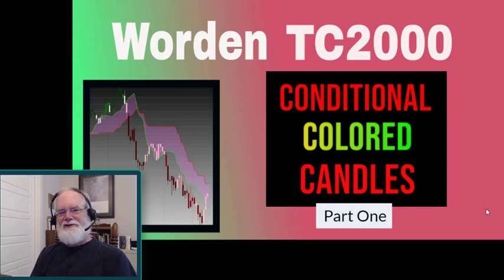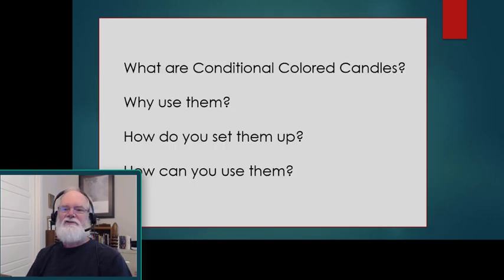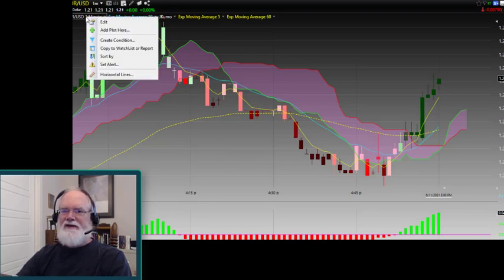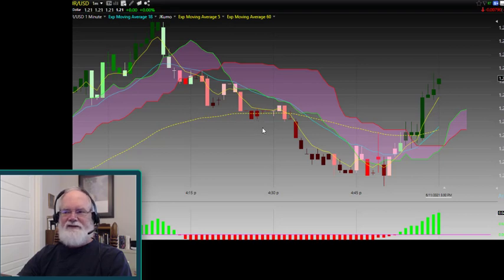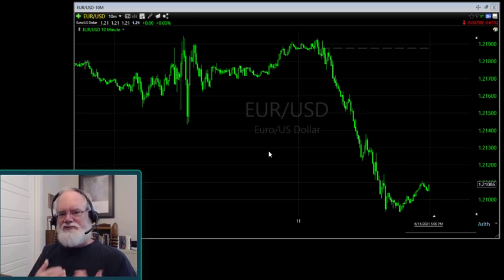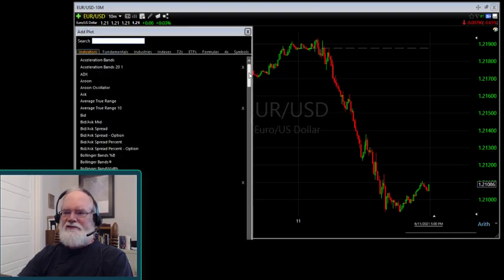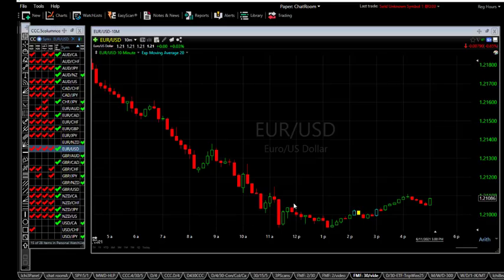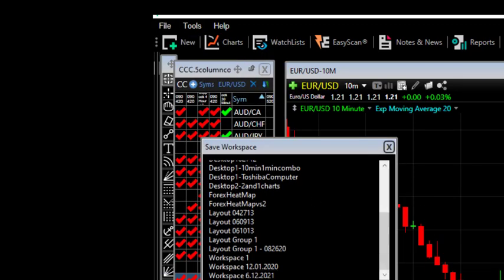Worden tc2000 Conditional Colored Candles Part One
The Worden TC2000 software is the best charting software for traders.

Here's my affiliate link so you can receive a free trial to the TC2000 software and also a $25 coupon (while it lasts) in case you decide to sign up for the service:

This is the second video I've done this year about TC2000.  Here is the link to the first one ("TC2000.  Is it worth it?") in which I do a thorough review based on my using this software for the past 10+ years:

As mentioned, the current video is part one of a two-part video about Conditional Colored Candles.  Worden introduced these with the 2000 update, but the basic training videos on how to use these candles do not encompass their full potential.  To do that, I'll go deeper in the next video about how you can use the candles to their maximum advantage.

In this video, we'll look at why I use the Conditional Colored Candles, how they help me see the market more clearly.  As mentioned in the video, if there is less for you to look at on your chart, then you simplify the trading process and focus on the color of the candles, knowing that you have built into those colors your own proven strategy for being profitable in the market.

So, in this video, Bob Joiner teaches the basics of how to create a conditional colored candle using the Worden software.  There is a step-by-step process for doing this easily.  And, once you know how to do it, you'll probably think of all kinds of ways to use this new form of technical analysis in your own trading.

One thing, Bob Joiner mentions in this video is "remember to save your tabs and save your workspace after every session in which you are creating new content on your charts.  Save your new chart setups and save your workspace daily.

TC2000 offers much more, of course than just the conditional colored candles.  These many uses are covered in the original TC2000 review video mentioned at the top of this page.  You can also find that video in my playlist, along with many other videos related to day trading, trading in chat rooms, and learning to use stop losses.

Positive comments, likes, and shares are all welcome as well.  Thanks.